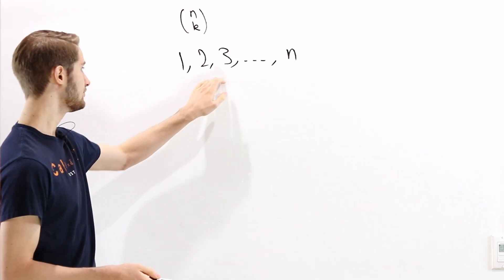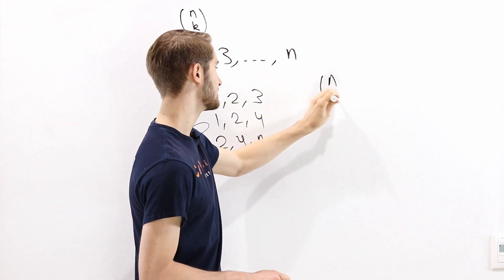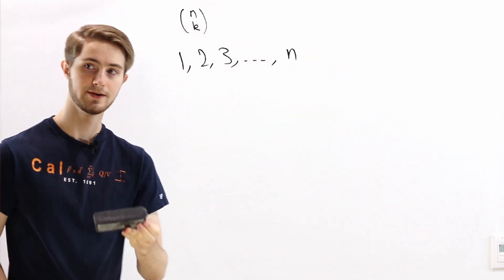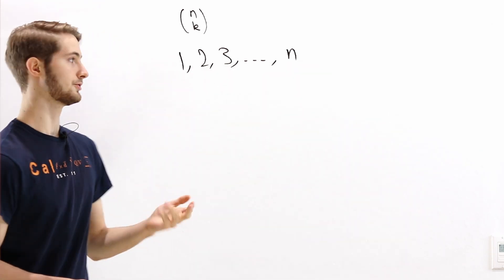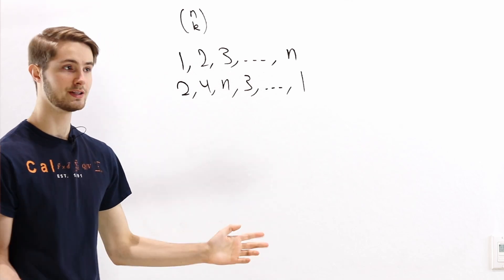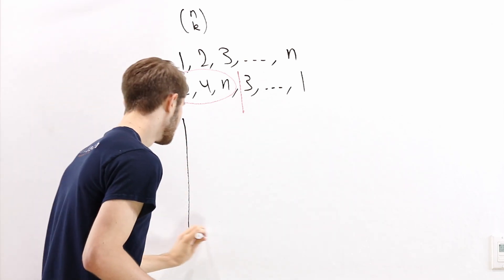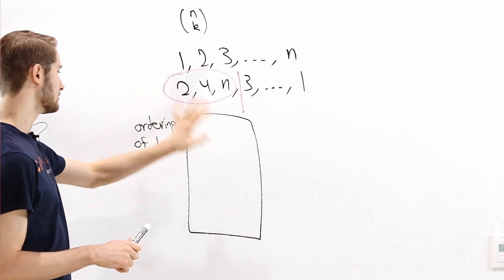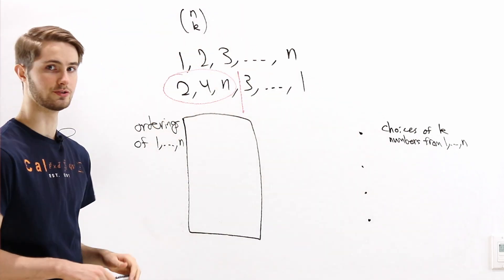My favorite proof of the n choose k formula!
The binomial coefficient shows up in a lot of places, so the formula for n choose k is very important. In this video we give a cool combinatorial explanation of that formula!